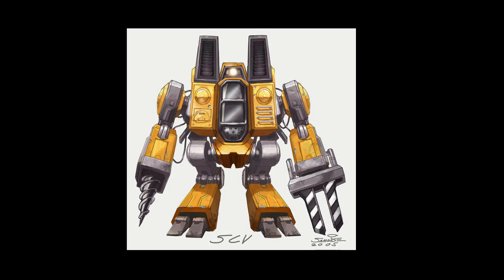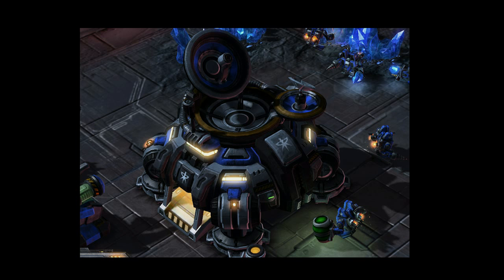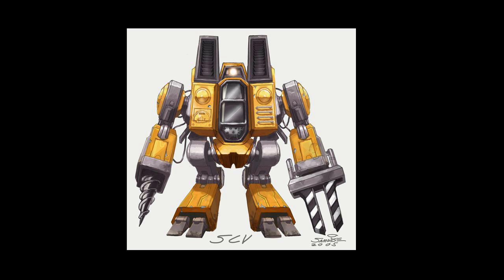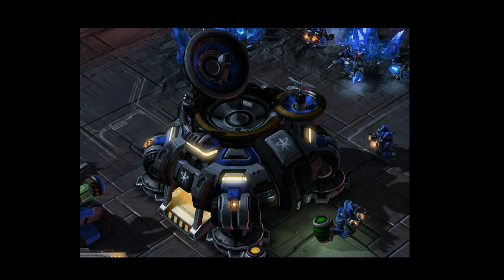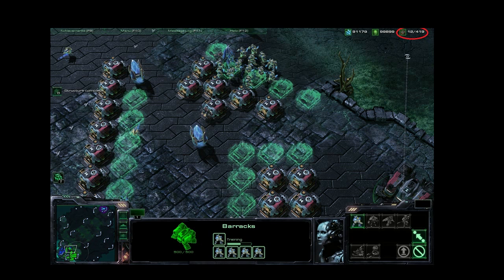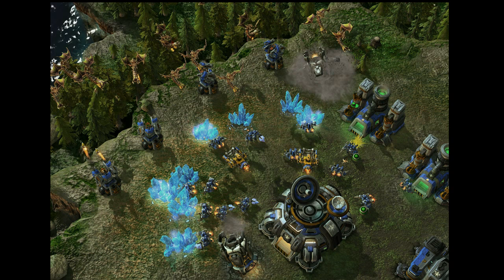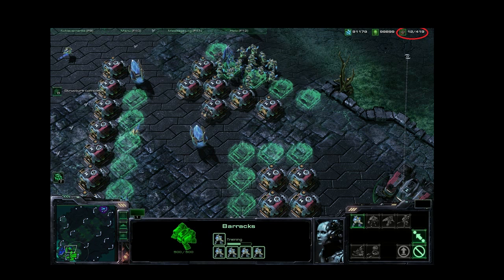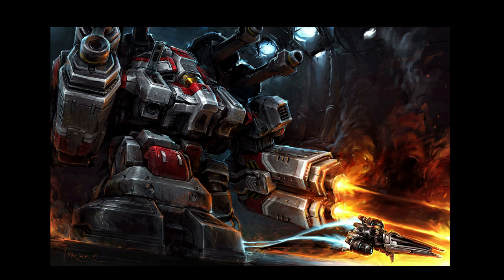Physics of Starcraft Episode 3: Terran SCV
Physics of Starcraft with Zebrock!

The SCV -- as the name implies -- can work in space because it includes life support for the driver. An SCV is outfitted with multipurpose tools. It can mine minerals, transport vespene canisters and even build new structures. This unit hovers over the ground to reach any location when it builds a construction.

The command center has all facilities needed to produce new SCVs. It uses minerals to transform those into materials required for the manufacture of SCVs. The power needed for the transformation and assembly is provided by a power generator in the command center itself.

To further expand a Terran base, supply depots must be constructed. They offer various provisions for everyday life as well as additional fuel which is automatically regenerated and transported to where it is needed. The transportation of materials to the construction sites has no visualization on screen to keep base management clear.

While there can be as much supply depots erected as resources and space is available, the upper limit of supply consumption is at a size of 200 workers or basic soldiers. Most units need more supply than a basic one. This limit marks the maximum a Terran general has facilities to control.

Thank you to the Team Liquid community